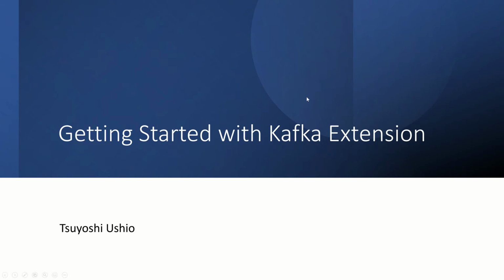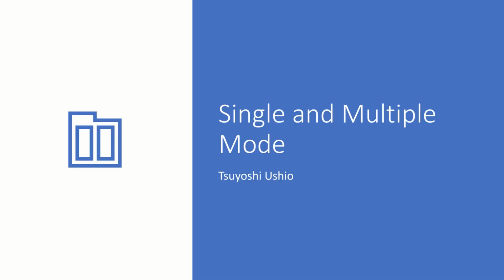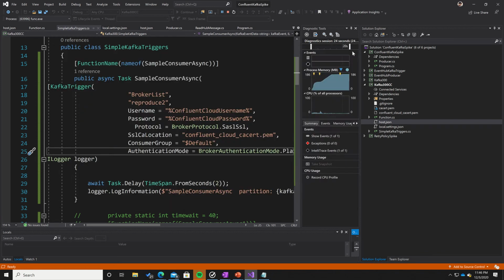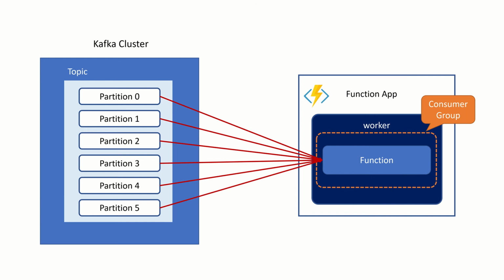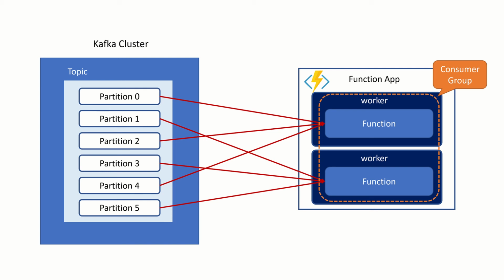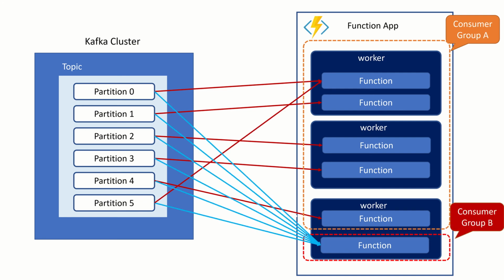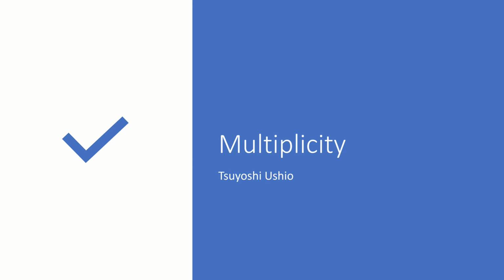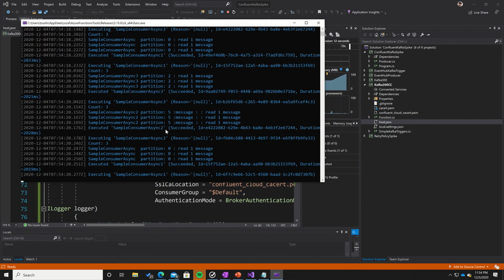Getting Started Kafka Extension on Azure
Explain the concept of the Kafka Extension with Demo to how to maximize the throughput of your application.
* Single Mode and Batch Mode
* Parallelism and Concurrency with Azure Functions